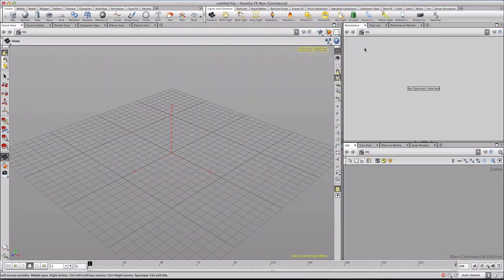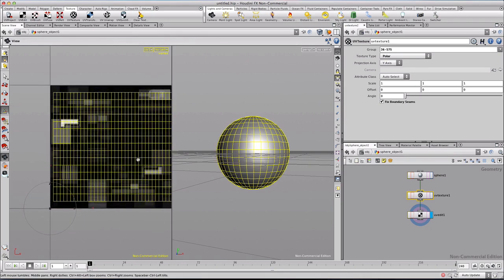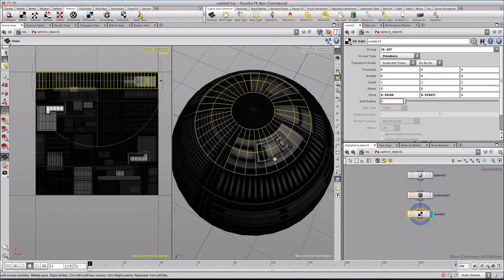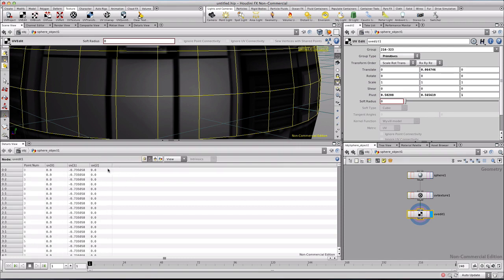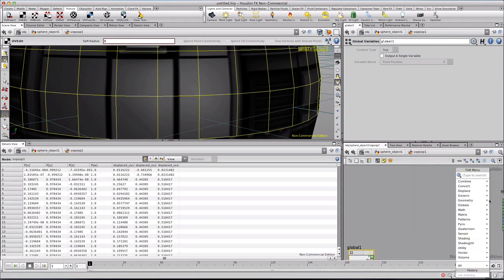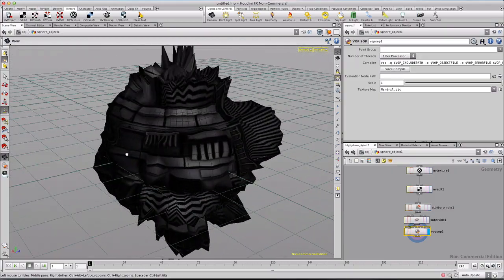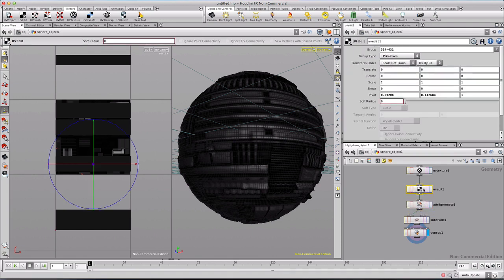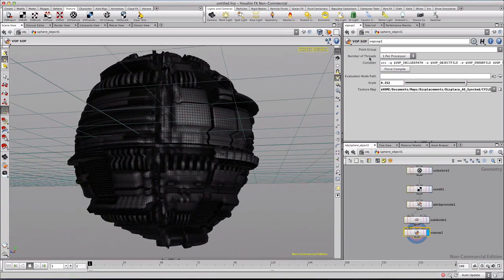Houdini How To Tech Sphere Displace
This is my attempt to leverage a UV sculpting technique where the image itself controls the modeling. The UV layout is what you adjust to change the surface. Once the network is setup you make changes to the surface using there UV Edit node.

There are two synchronized image maps used in this tutorial. You can download these free maps from the Blender Artist Sculpting With UV and displacements thread.